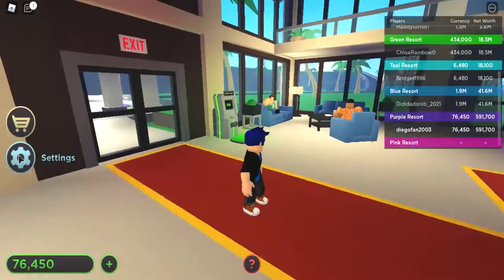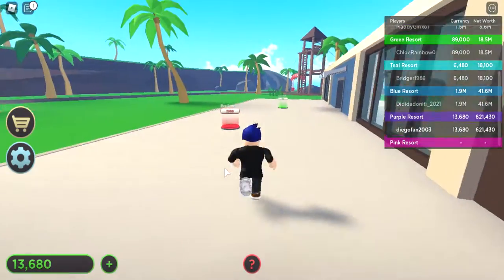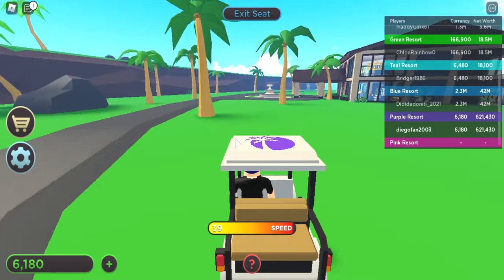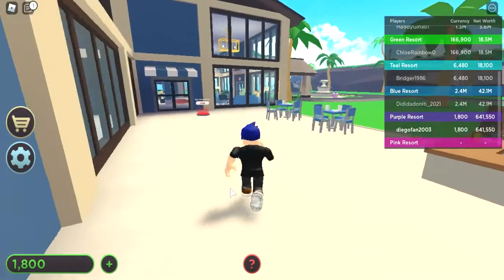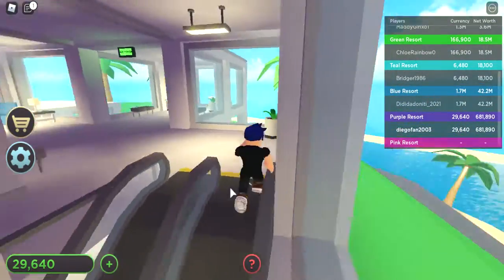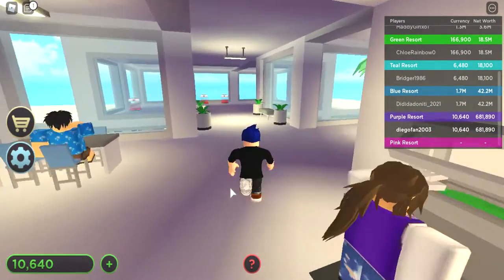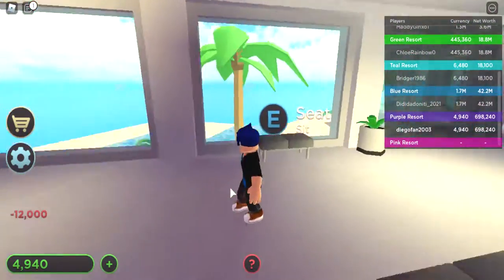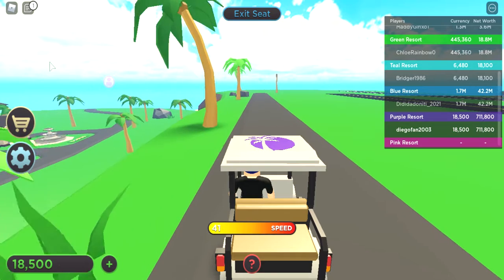DTG: ROBLOX Tropical Resort tycoon Part 3 Many Places